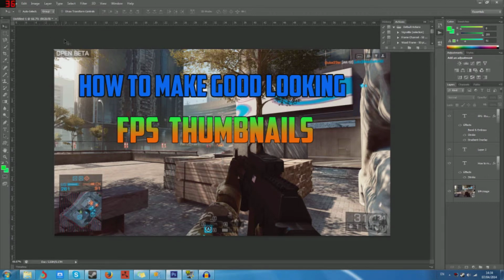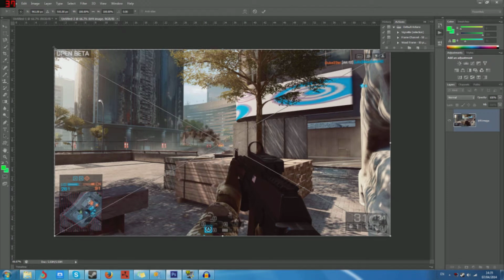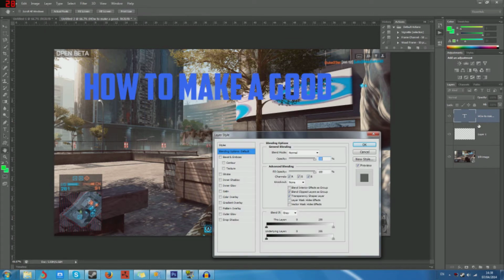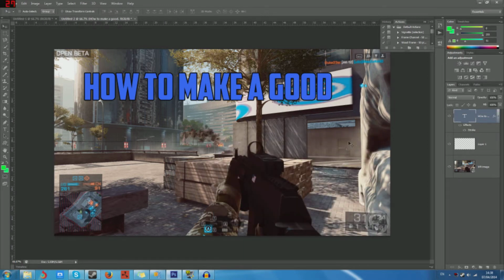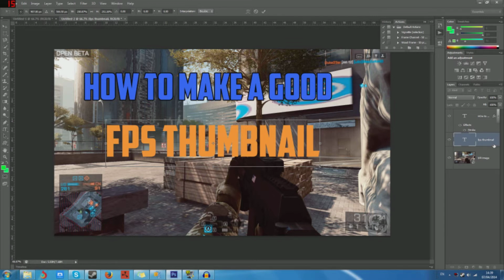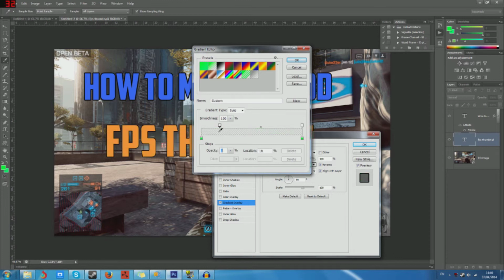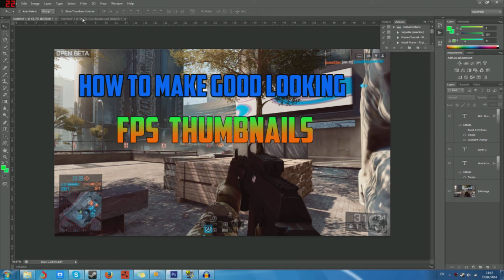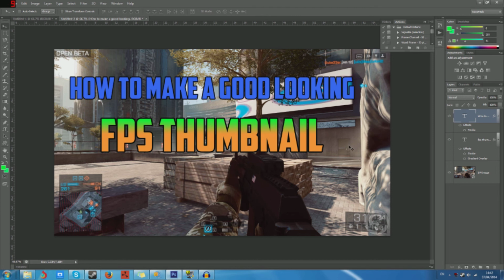How to make a good looking FPS thumbnail cs6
Hey i'm TheGreenGavtern hear to show you hoe to make a thumbnail like that with step by step guilds and my Irish accent